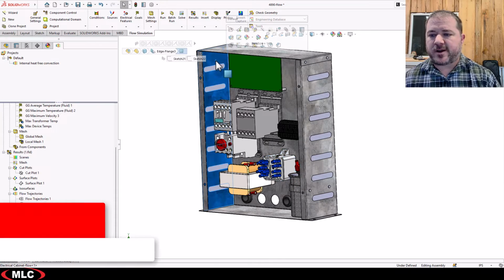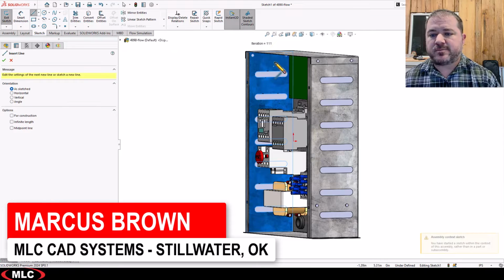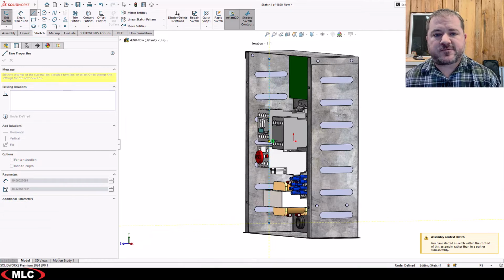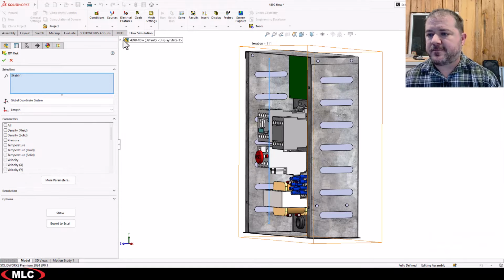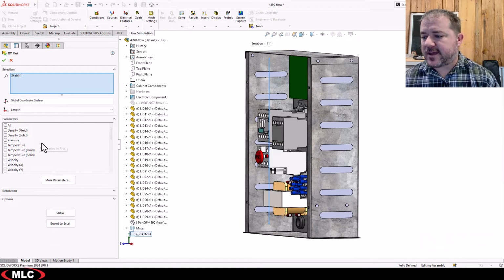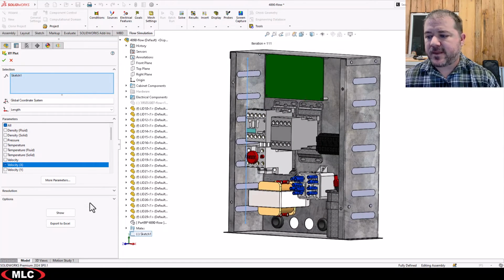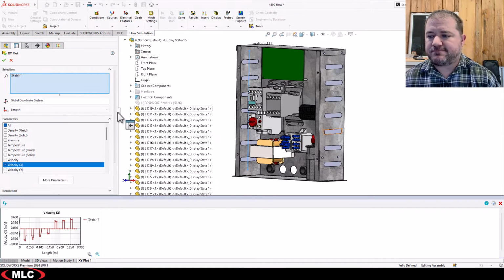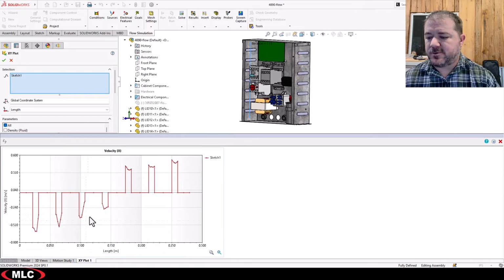Plot Fluid Measurements Across a Surface with an XY Plot | SOLIDWORKS Flow Simulation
Distribution of pressures, velocities, or temperatures can provide excellent insight into the behavior of a system.  Using sketches or curves, measurements can be collected and graphed along the length of the curve to capture things like velocity profiles or temperature distribution.  XY Plots are easy to create and can be exported to a spreadsheet.